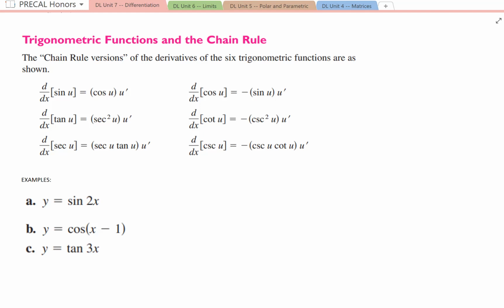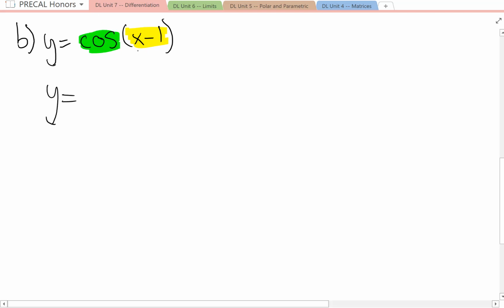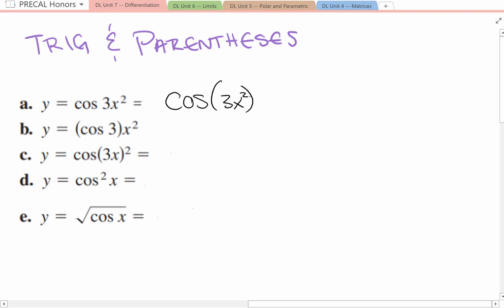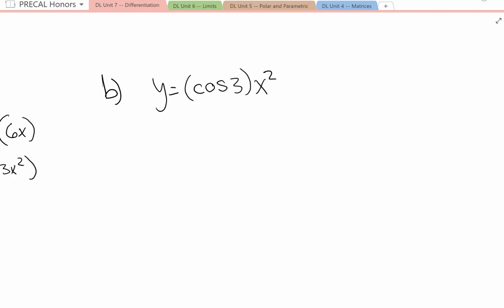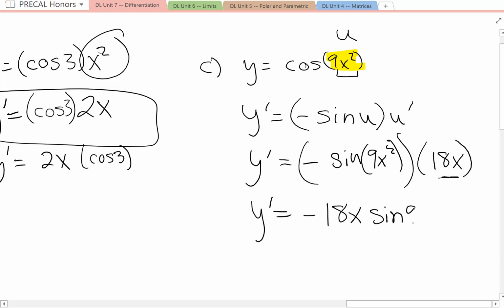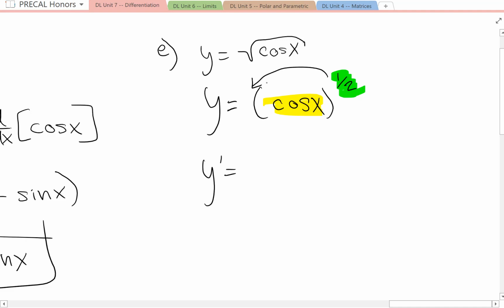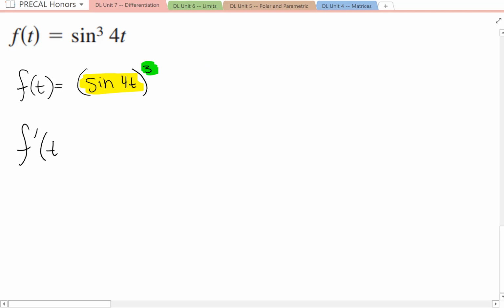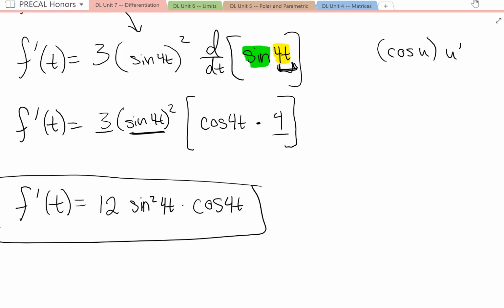Chain Rule with Trig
Use the chain rule to derive trig functions.